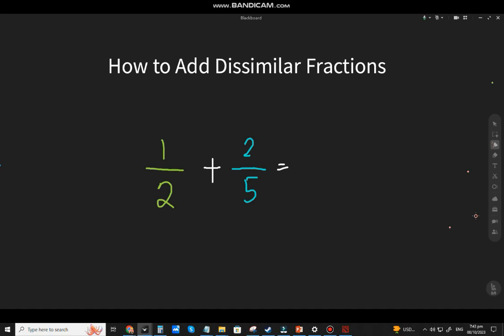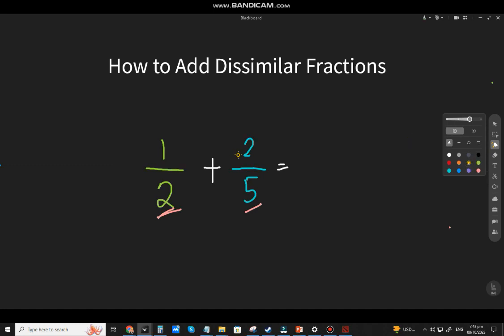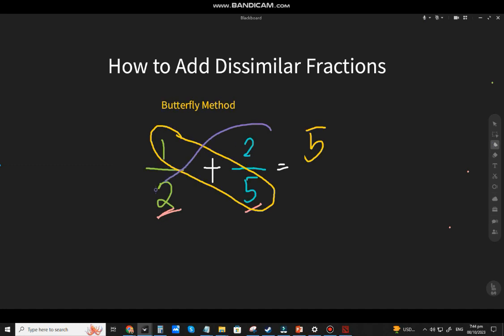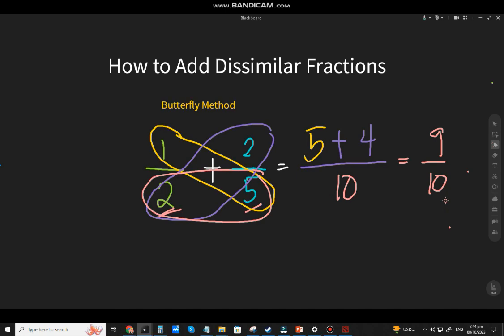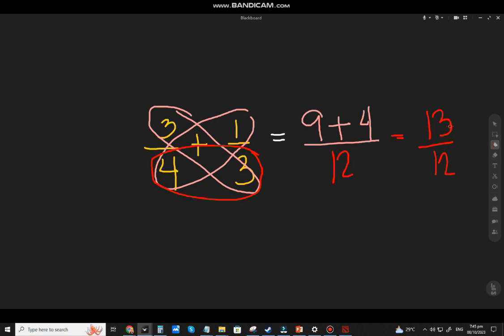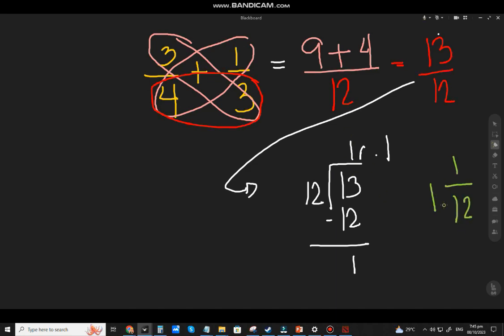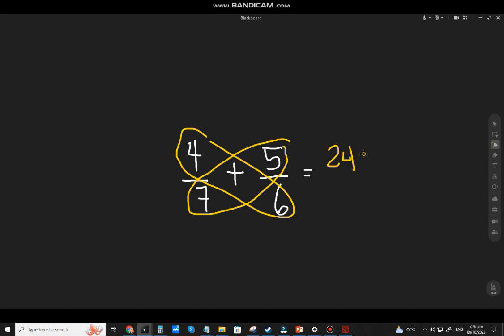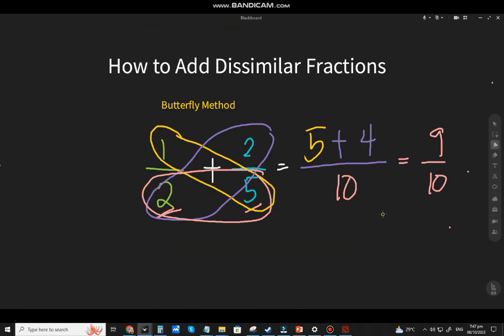How to Add Dissimilar Fractions (Filipino-Explained)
A short video on How to Add Dissimilar Fractions explained in Filipino or Tagalog.